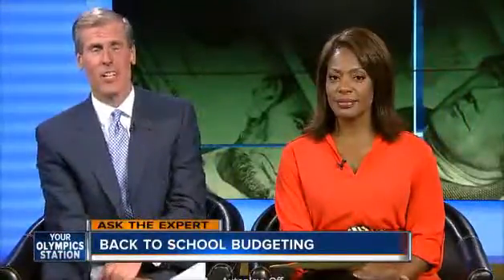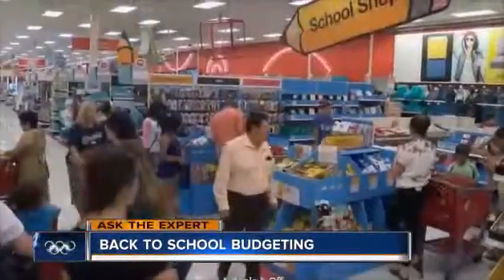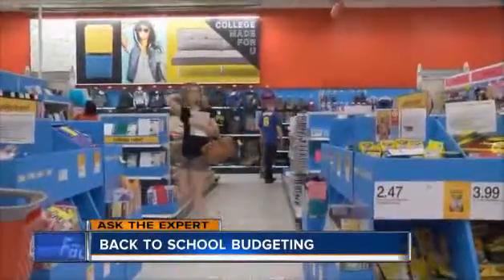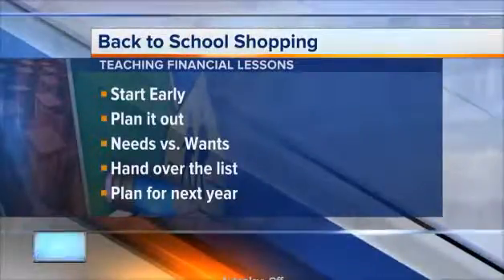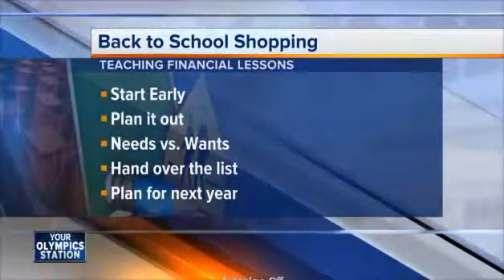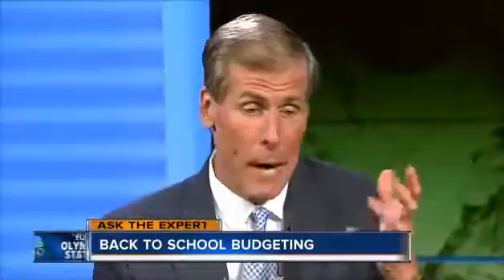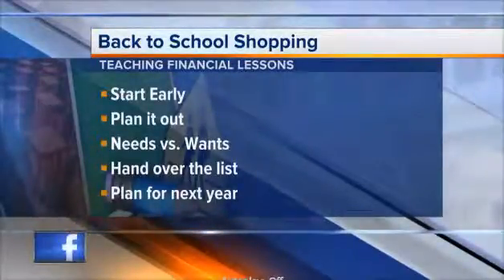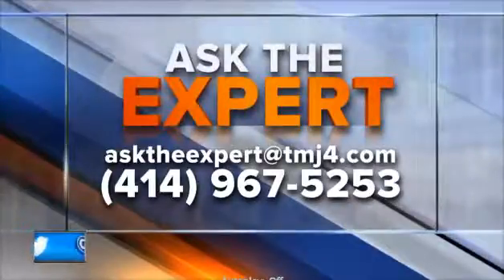Back to School Spending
Parents are busy during back-to-school season, stocking up on backpacks, pencils and other supplies. Financial professional Mike Williams talks with Milwaukee's WTMJ-4 about 5 tips on how to shake things up and keep costs down this year.